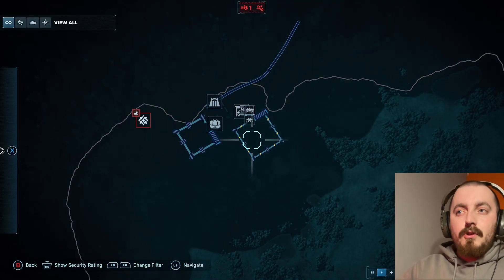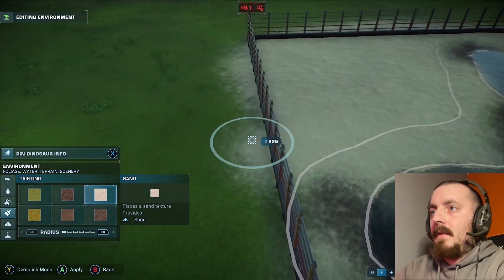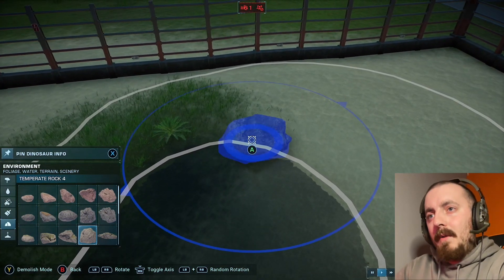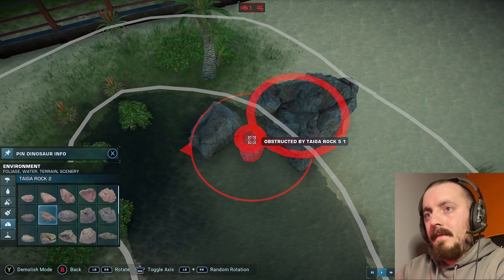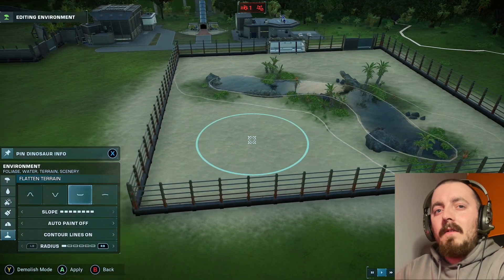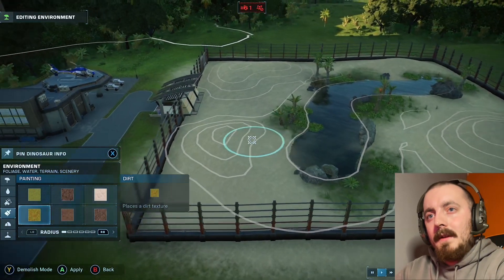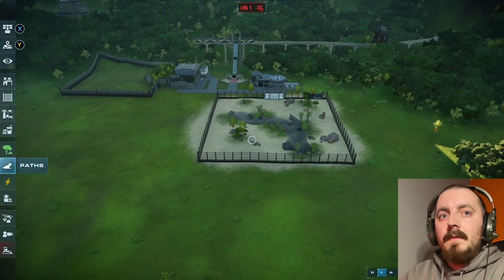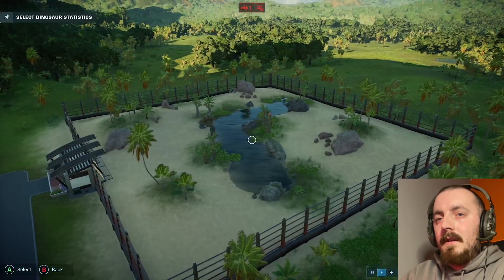JWE2 Enclosure Tutorial .Ep1